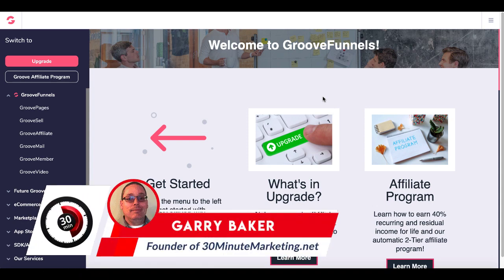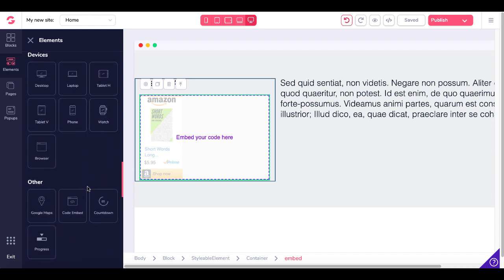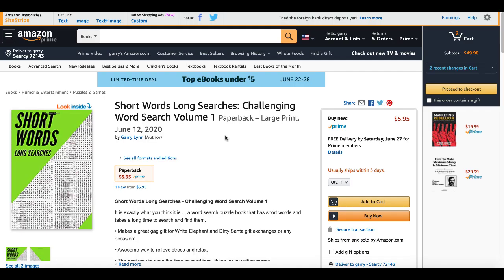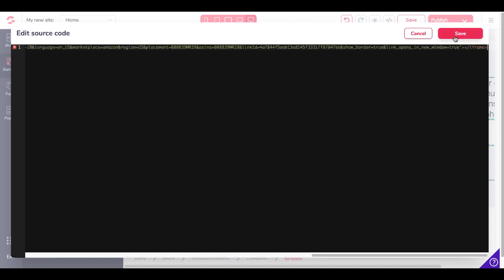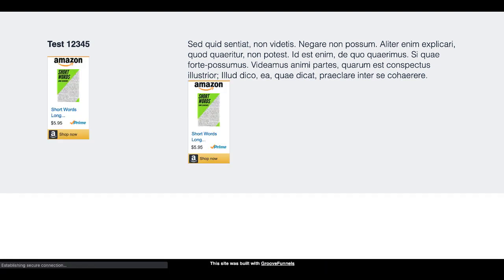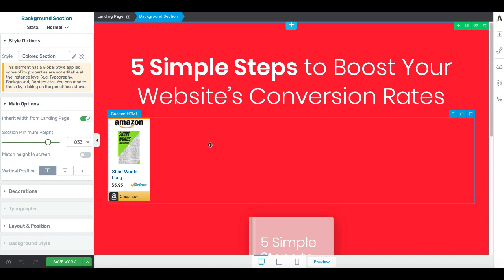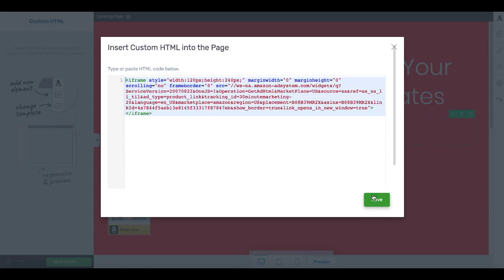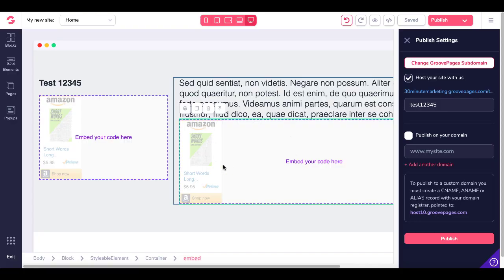How To Add HTML Code In GroovePages using Element Code Embed vs Thrive Architect Insert Custom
JOIN GROOVEFUNNELS FOR FREE TODAY

START YOUR OWN ONLINE BUSINESS

A GroovePages Tutorial on how to create a website for free and start making money online with no money by using GroovePages and GrooveSell to sell your own digital products using GrooveDigital GrooveFunnels.

Also a comparison of GroovePages hosted on GrooveFunnels vs Thrive Themes Thrive Architect hosted on your own hosting and WordPress.

BUILD YOUR FREE FUNNEL TODAY